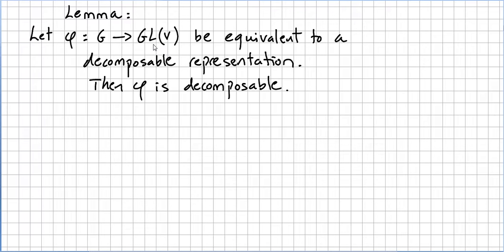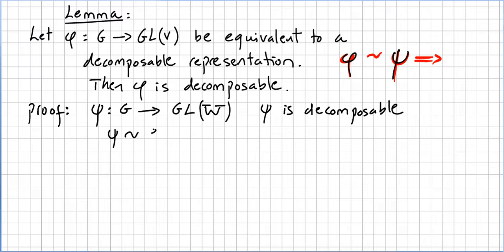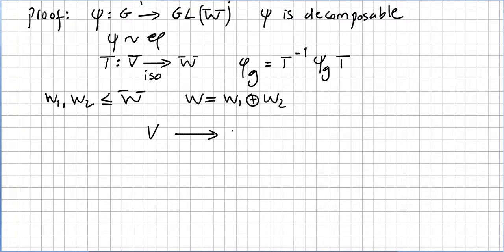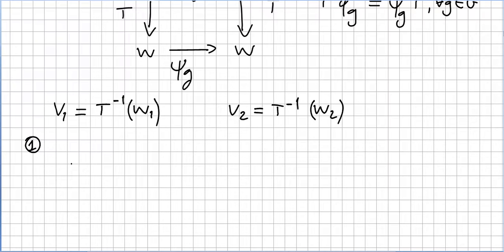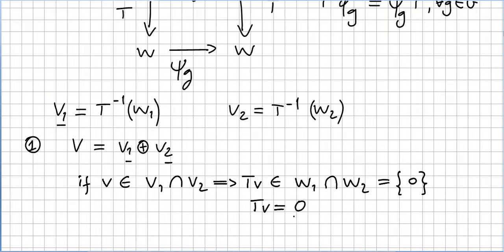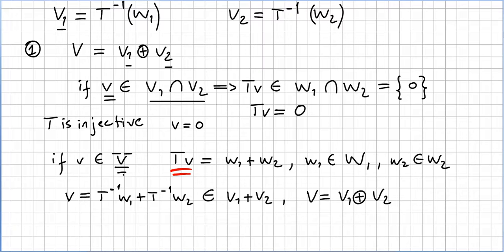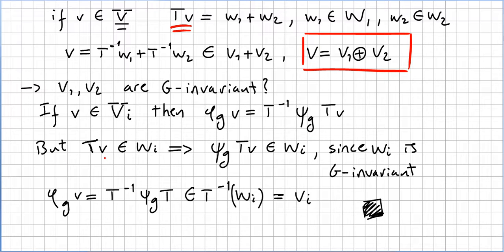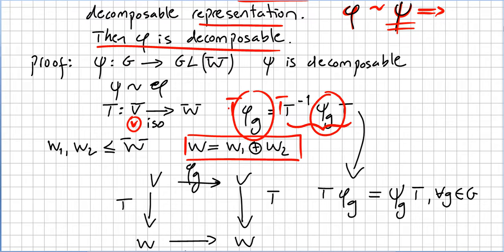Representation Theory 27